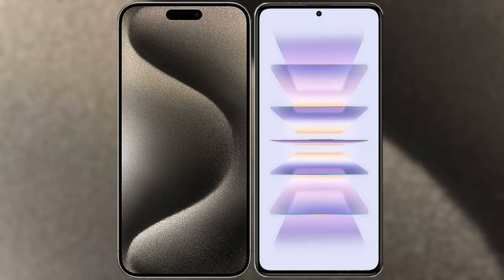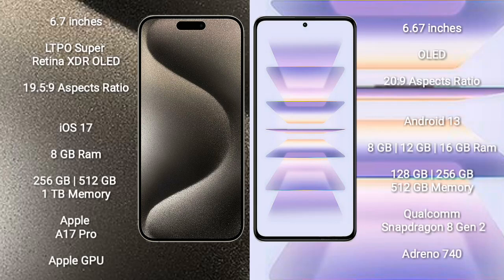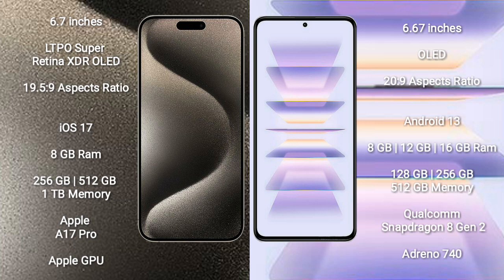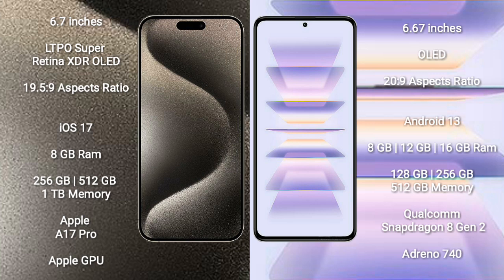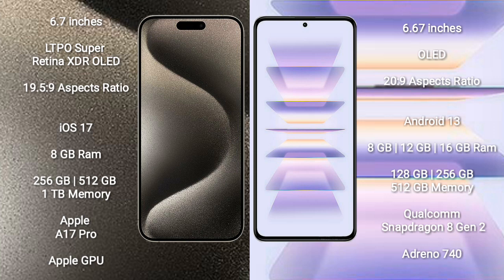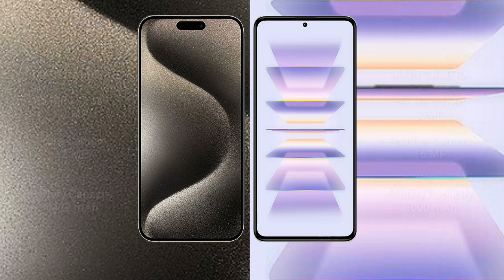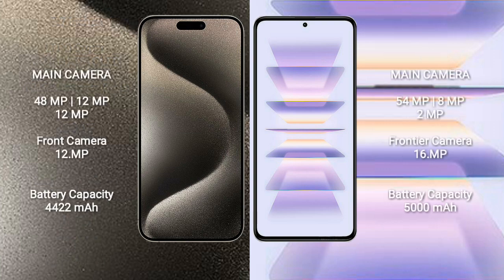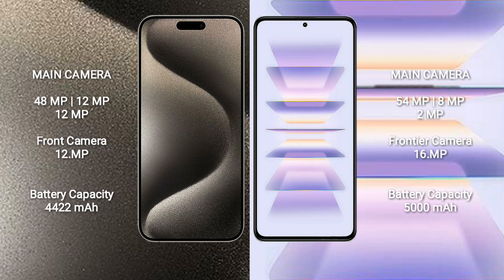iPhone 15 Pro Max vs Redmi K60 Pro Review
iphone 15 pro max vs redmi k60 pro